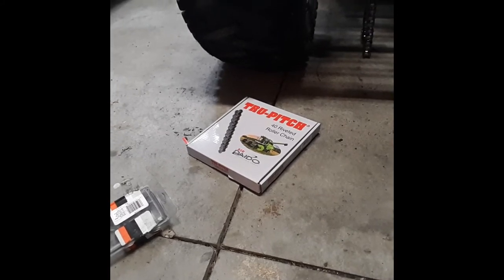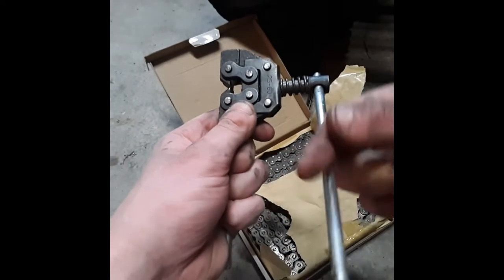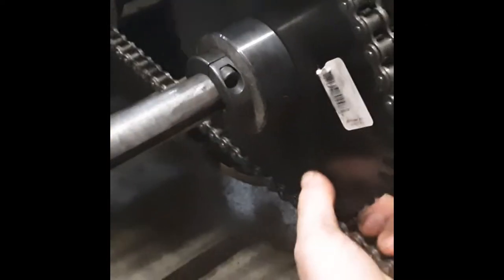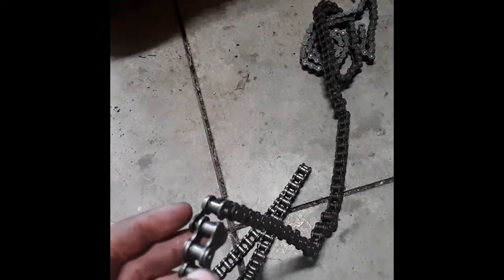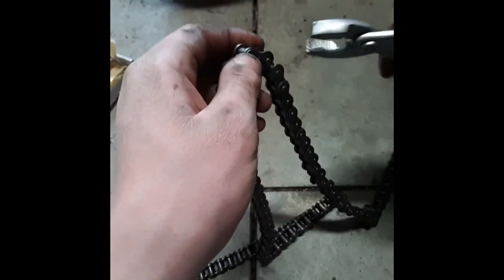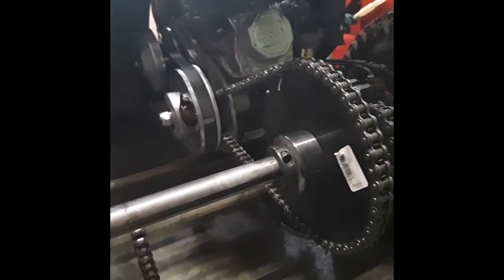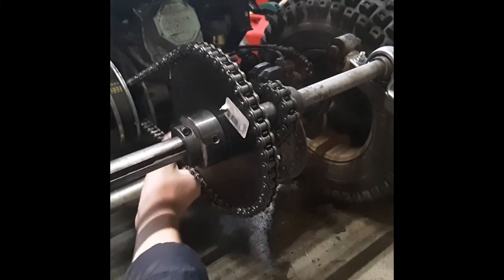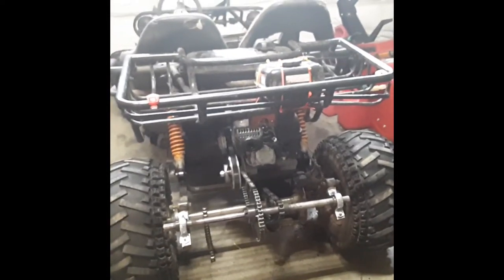Installing a New Chain on the Roadkill Kart! (How to put a new chain on a go kart)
Today we are putting a new chain on the Roadkill Kart! This should help out anyone who doesn't know how to put a new chain on a go kart.